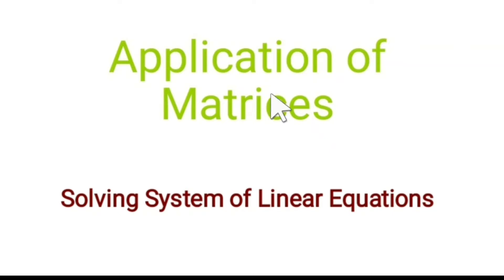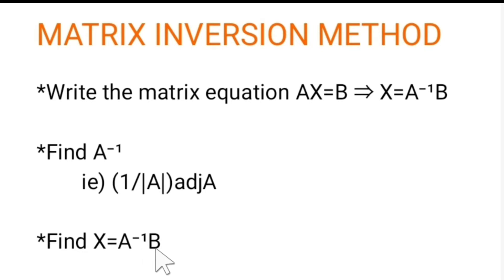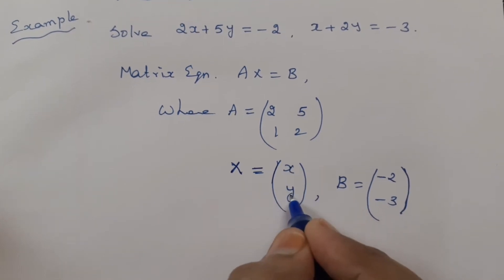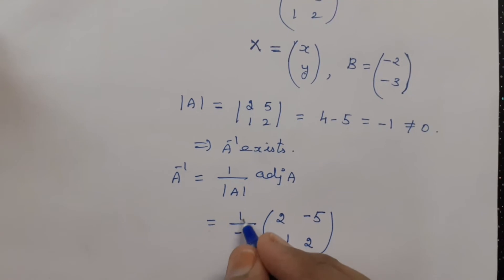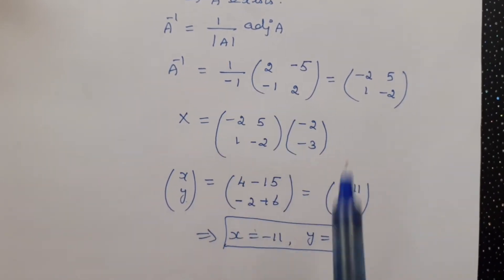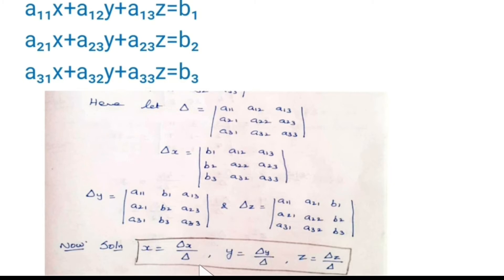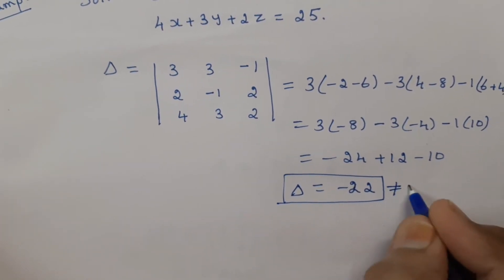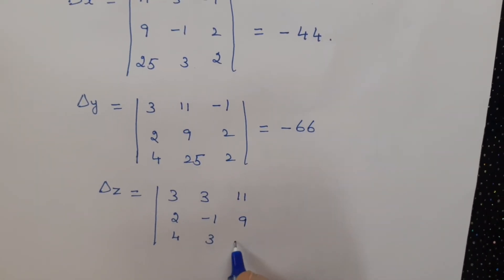Matrix inversion method and Cramer's rule